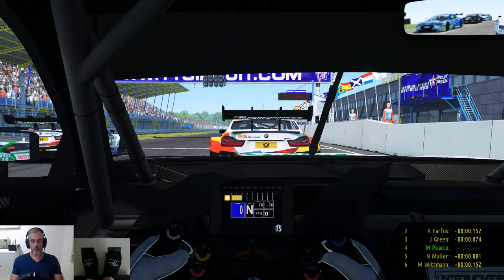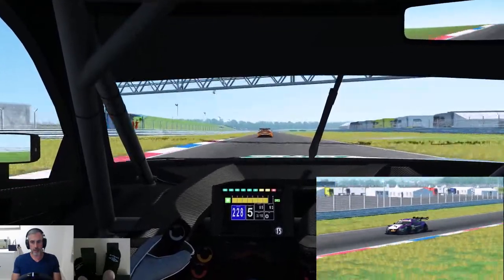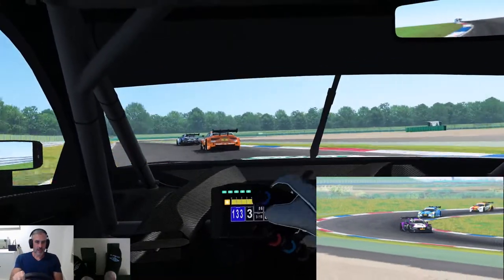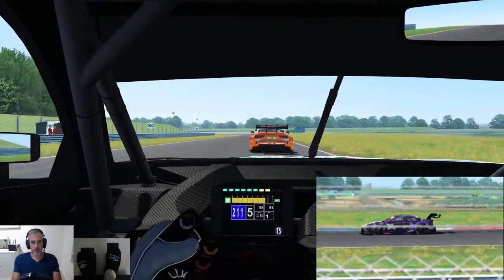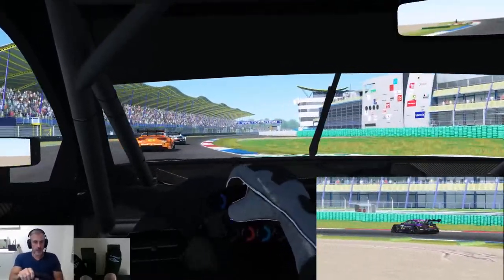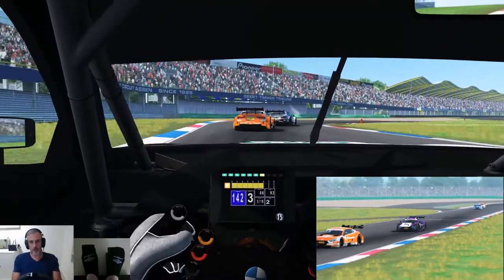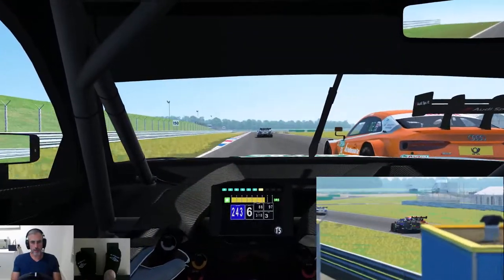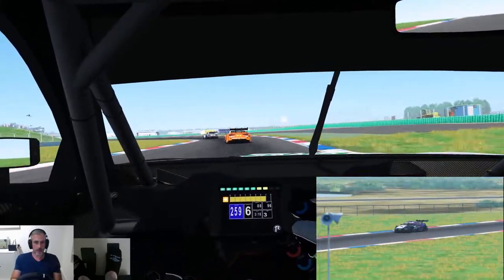Round 5 DTM's at Assen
Hi everyone, we are back for round 5 of my DTM championships, quals put me in 4th and it was a great race! I hope you enjoy.